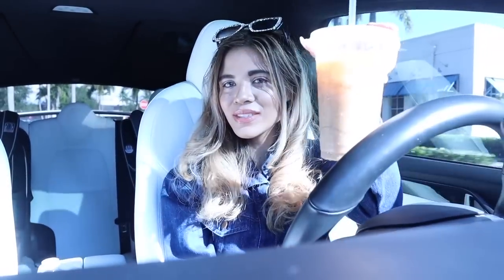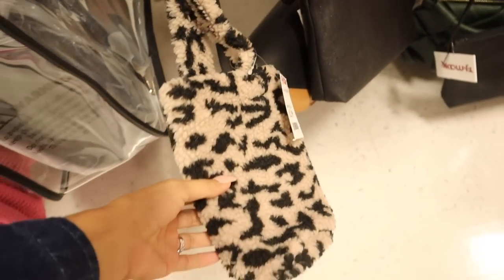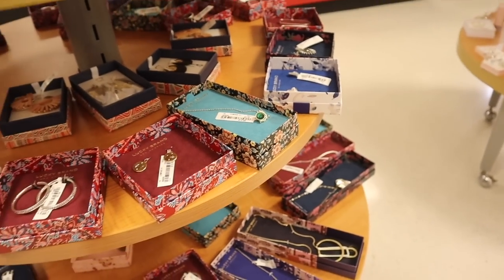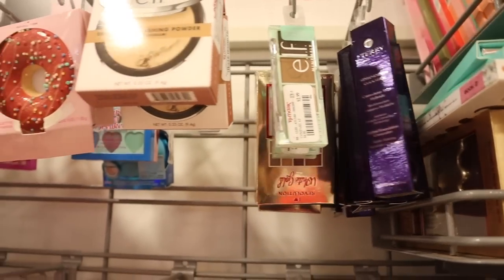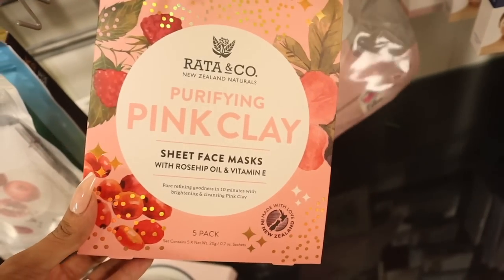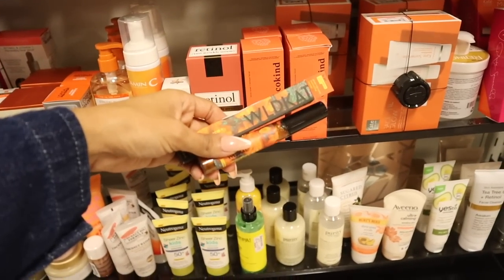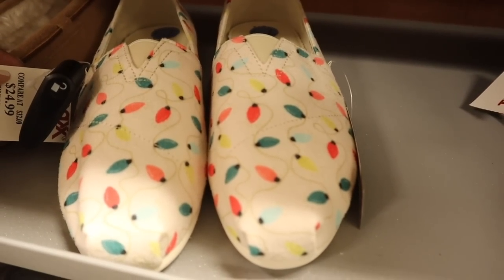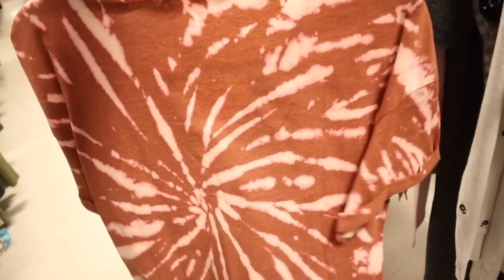I WENT ON A TJMAXX SHOPPING SPREE! (We bought it ALL!)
PURPLE PHONE CASE:

AMAZON GLITTER CUP:

Lenses links:
1. Havana Blue-Grey
2. Himalaya Grey
3. Himalaya Blue
4. Polar Lights Grey

MY FAVORITE AMAZON PRODUCTS:

Pink laptop case:

Pink desk:

Pink Chair:

Pink keyboard:

Pink mouse:

Pink headset:

Anxiety bling ring:

Bling Apple Watch band:

Butterfly Apple Watch band:

Yoga Pants:

125 S. State Road 7, Suite 104-136